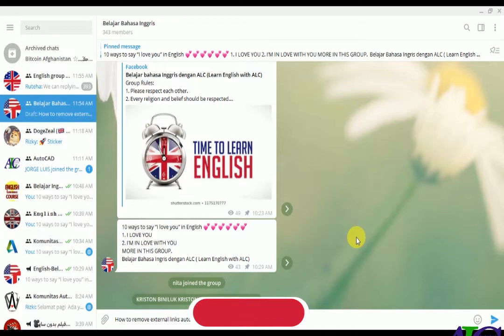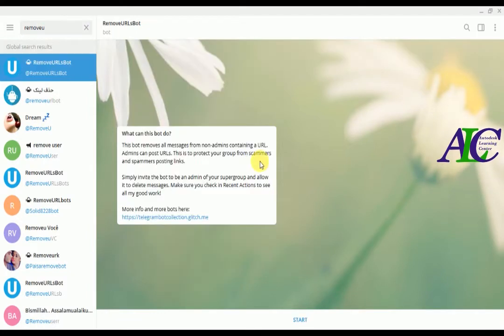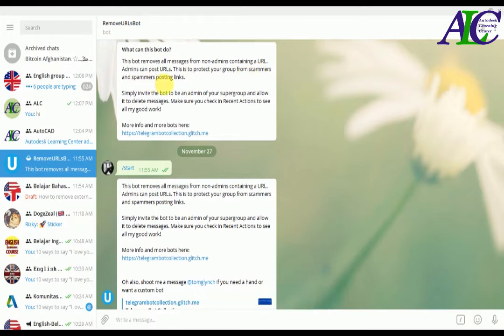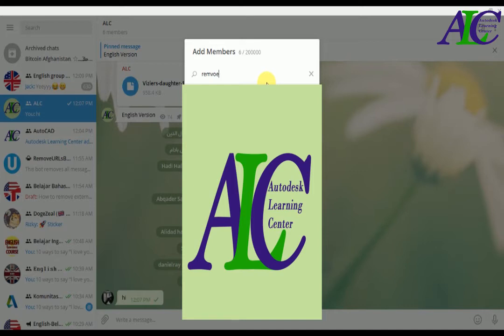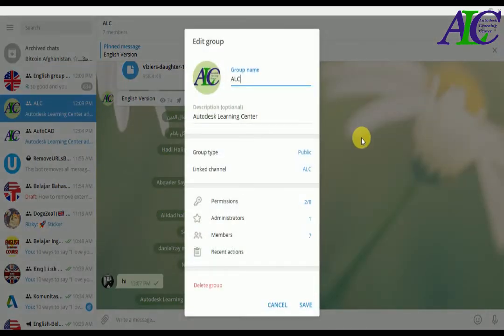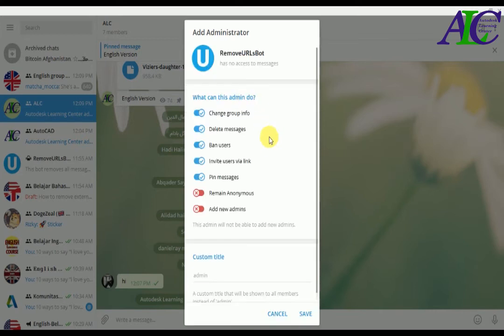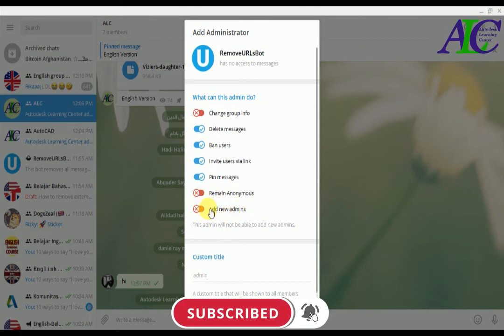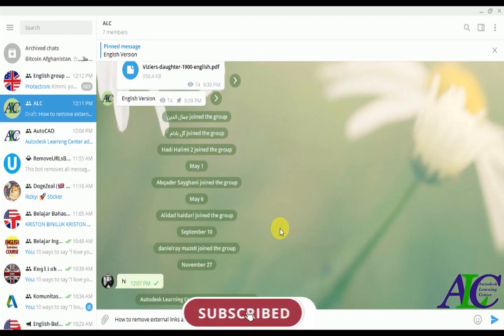How to set auto remove link in Telegram group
[How to set auto-remove the link in Telegram group], you will be able to set auto removing the link in your Telegram Group. By activating this, your group will be safe and secure. it means those who share any link in your Telegram group, will automatically ban, remove and delete them from the group.